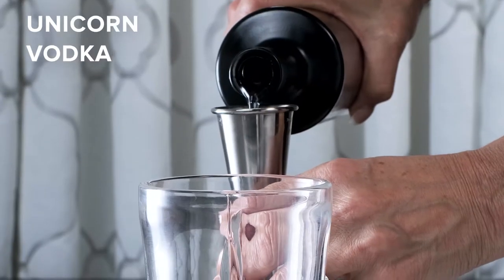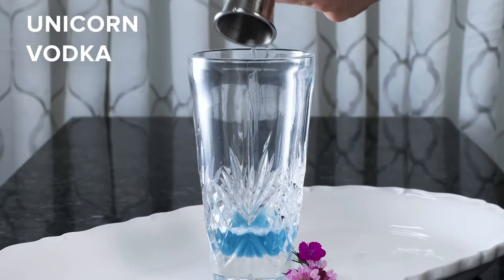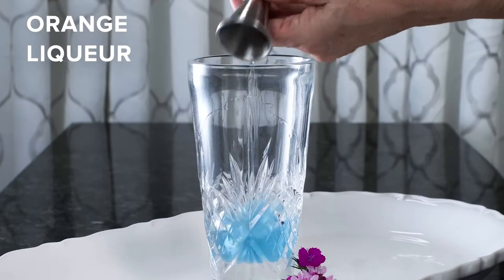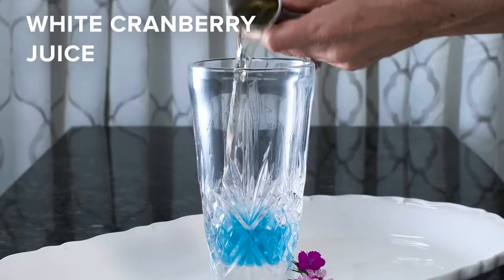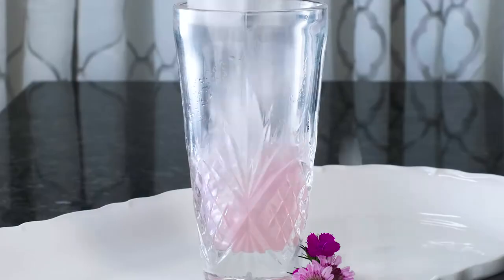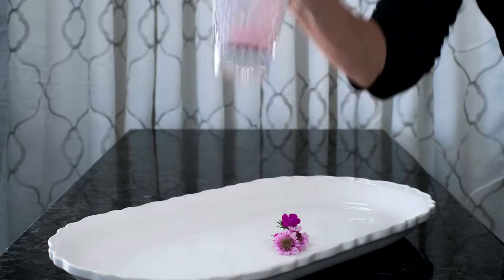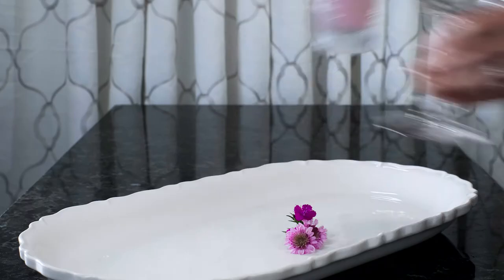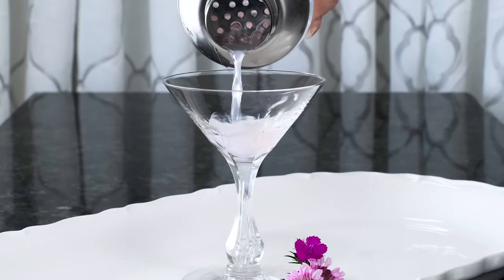How to Make the Unicorn Cosmo 💐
Cheers! 🥂⁠⠀⁠⁠⁠⁠⁠